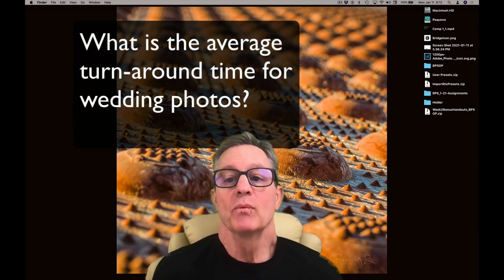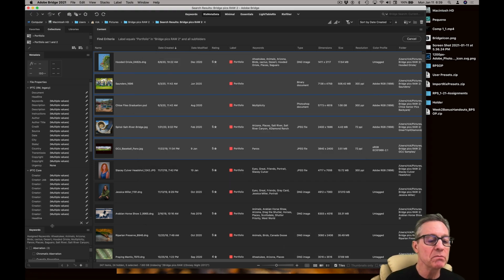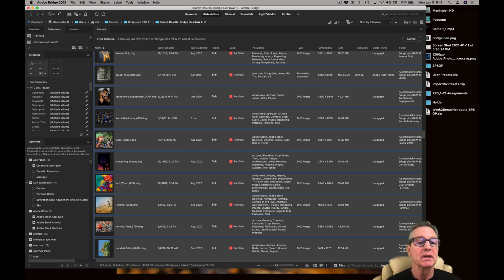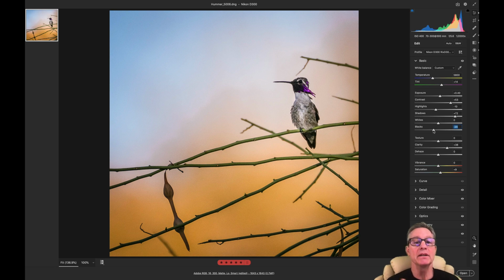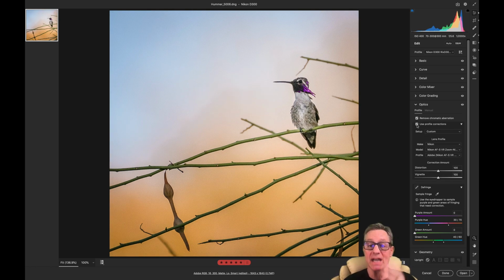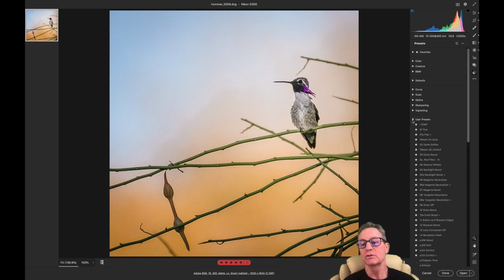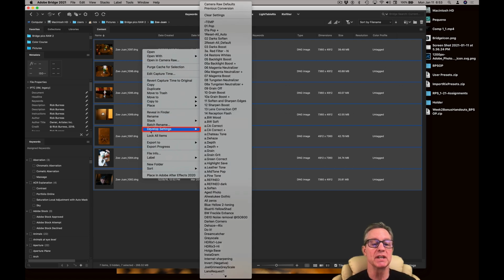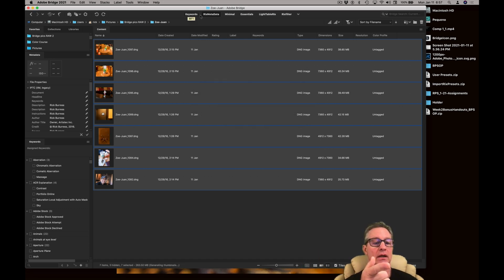The Ultimate Guide to Adobe Bridge: Week 3, Main Lesson: Batch Processing.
Batch for efficiency: Batch editing non-destructively, creating, saving and sharing Presets
Bonus videos:
3.–1. Batch renaming
3.–2. Where to grab yours—and place my—Presets
3.–3. Step-by-Step Color correction using a gray card
3.–4. Panos from Bridge
3.–5. Focus Stacks